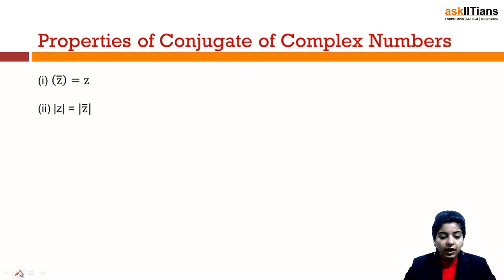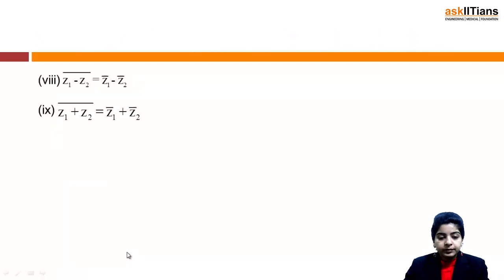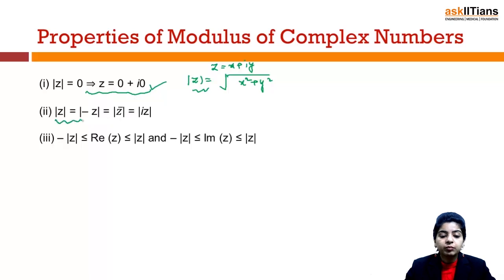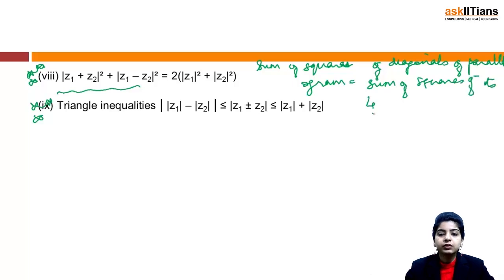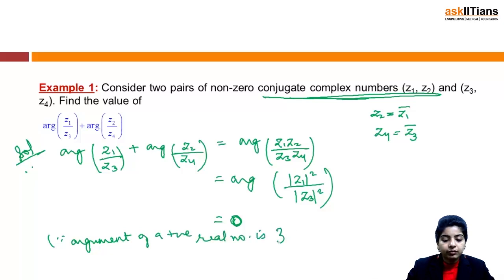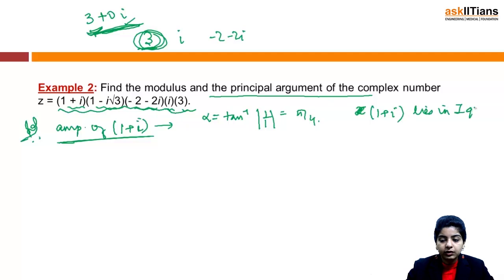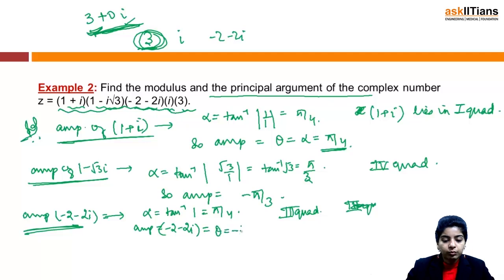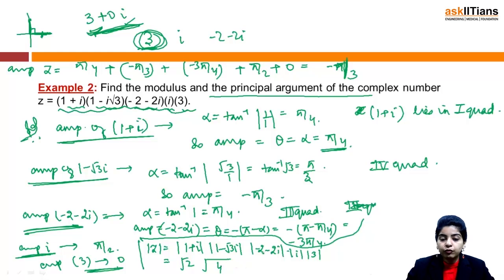Properties of modulus, conjugate and argument | Lecture-6 | Complex Numbers | Maths | Grade 12 | JEE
🌟 Introducing AskIITians YouTube Channel Playlist for Class JEE Math - Complex Numbers 🌟

Latika Leekha mam has explained  Complex Numbers | Properties of modulus, conjugate and argument

For more information on Permutation and Combination, refer to our revision notes on JEE Math